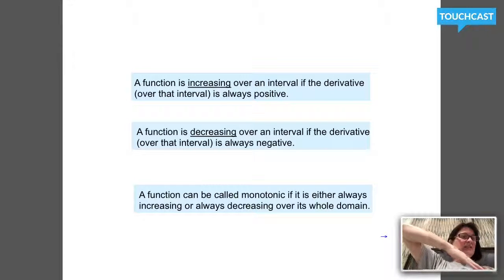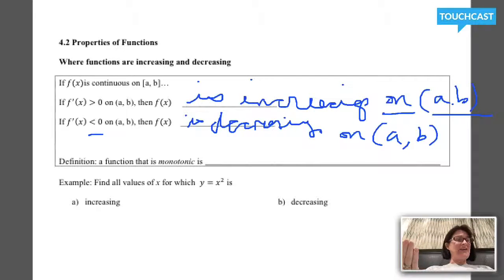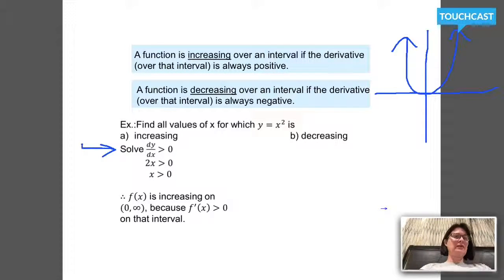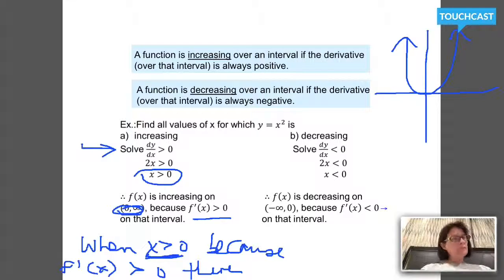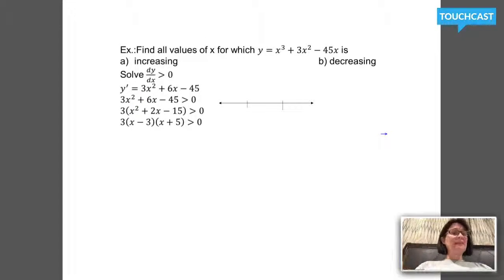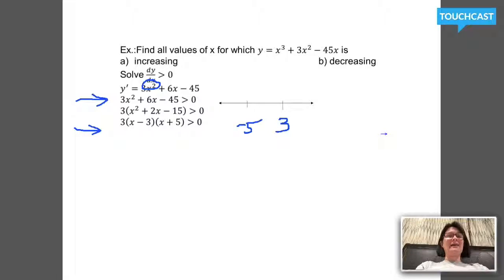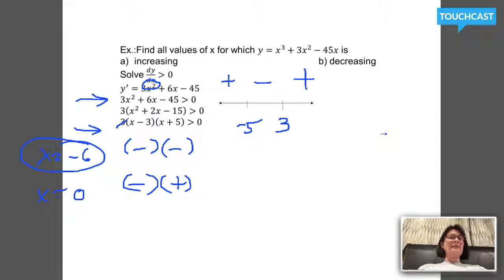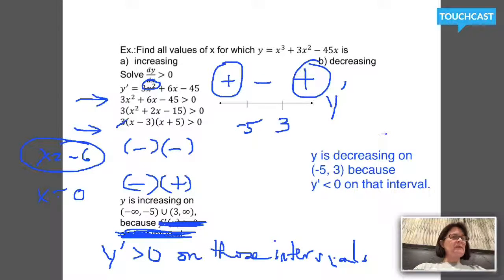4.2 Properties of Functions (part 1)